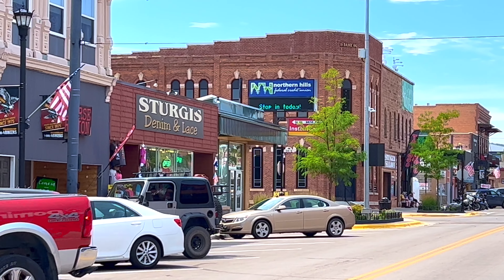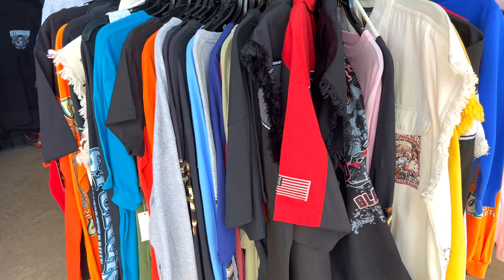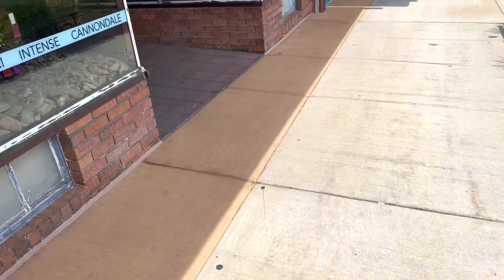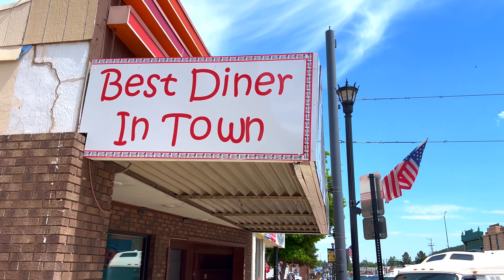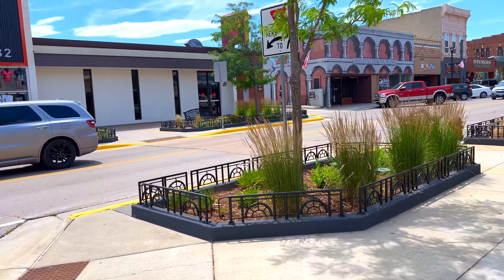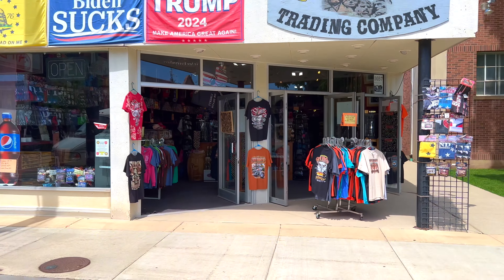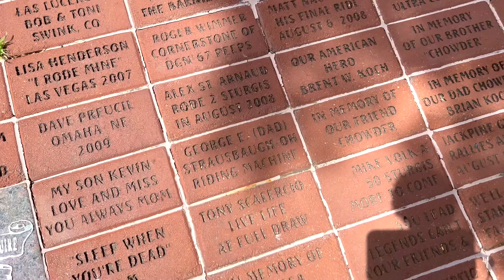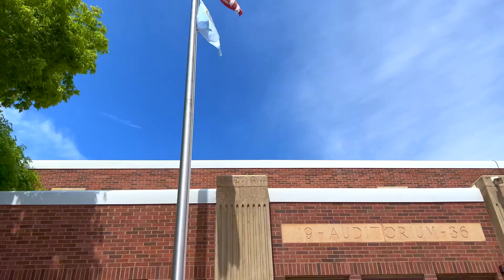Sturgis 2022: Walk Around Main Street One Week Before Bike Rally: Hotel Vacancy on Main Street!